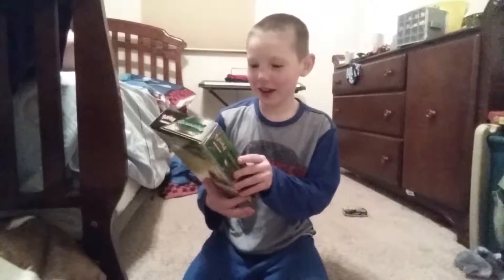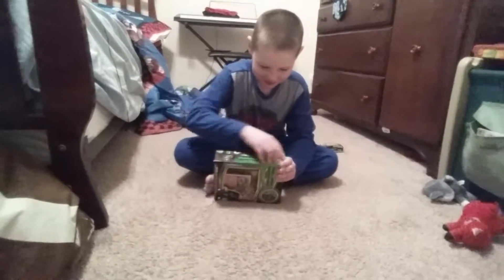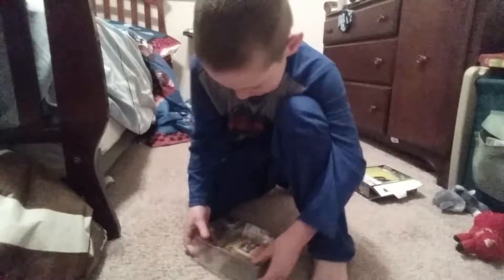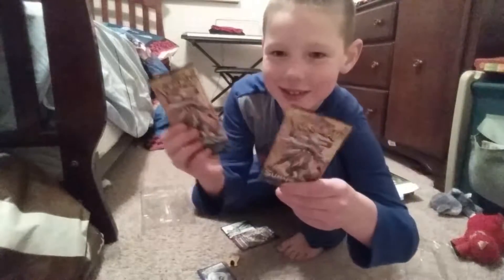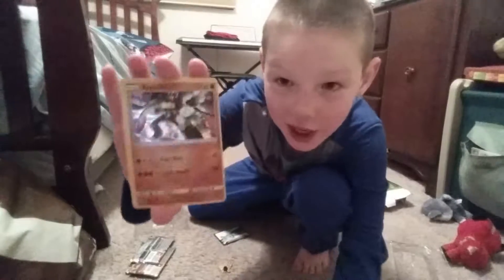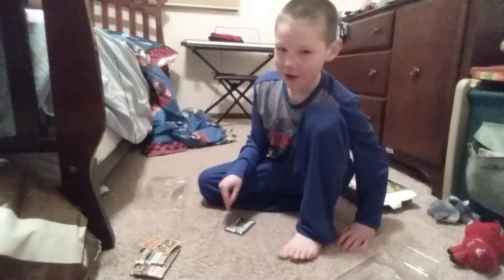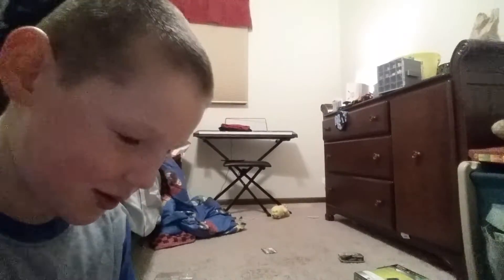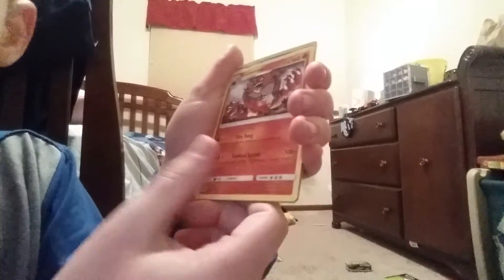Opening Zygared pokemon box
I really did not get good card :-( :-( :-( Happy Valentine's Day Late sorry